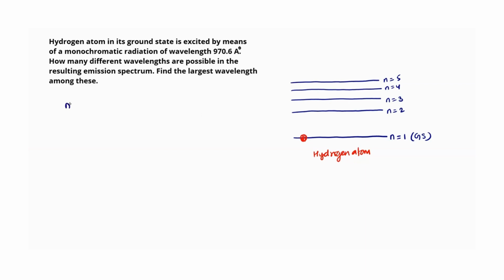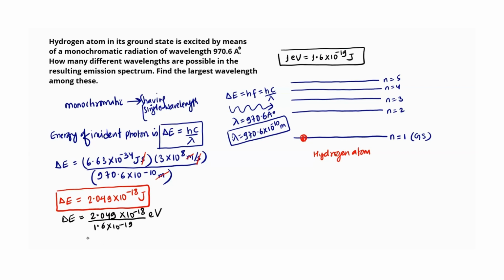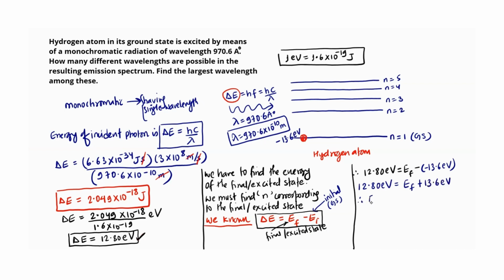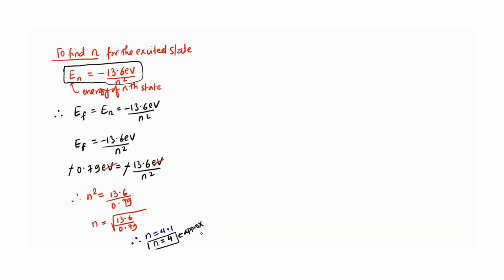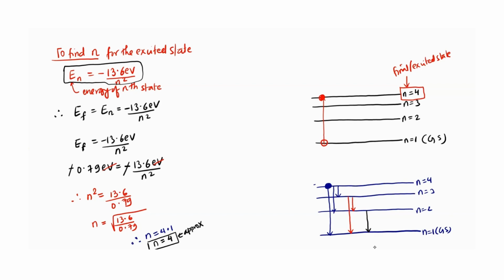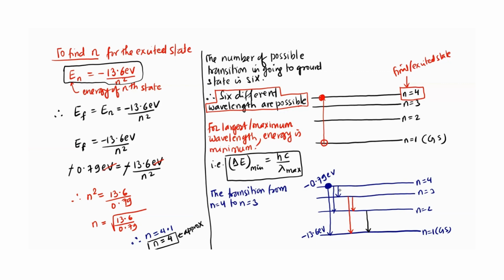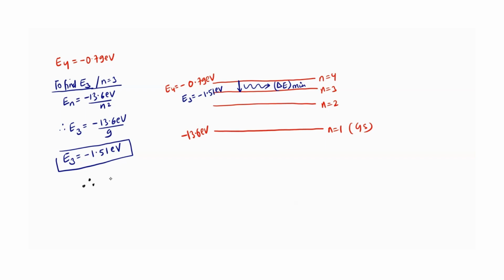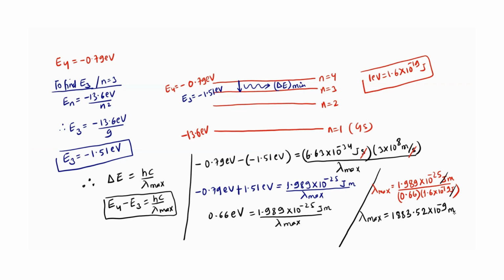Hydrogen Energy Levels in the Bohr Model | Numerical 1 | Modern/Atomic Physics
Hydrogen atom in its ground state is excited by means of a monochromatic radiation of wavelength 970.6 angstrom. How many different wavelengths are possible in the resulting emission spectrum. Find the largest wavelength among these.
" Bohr's Theory of Hydrogen Atom"